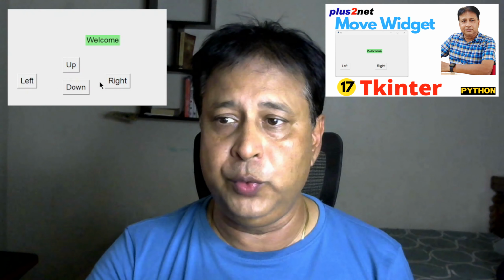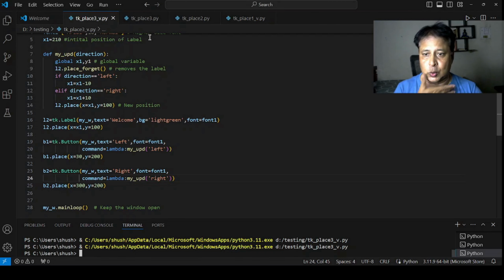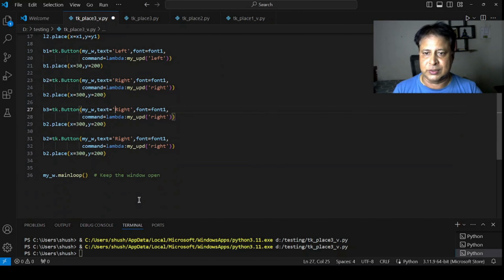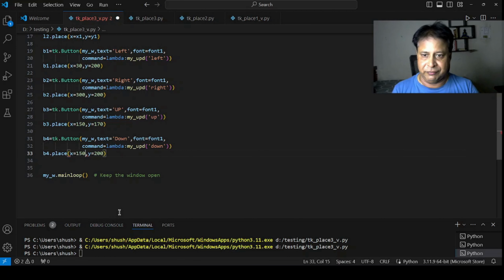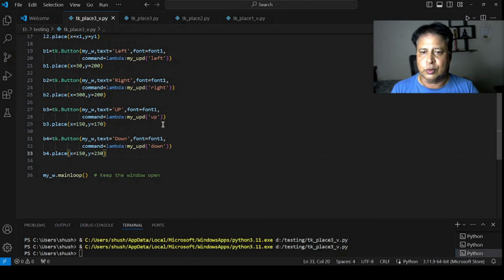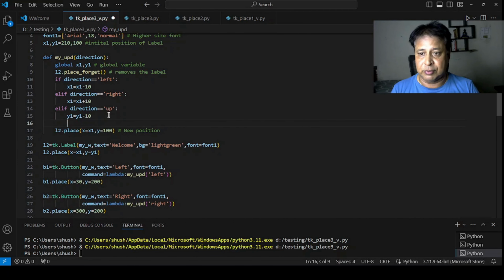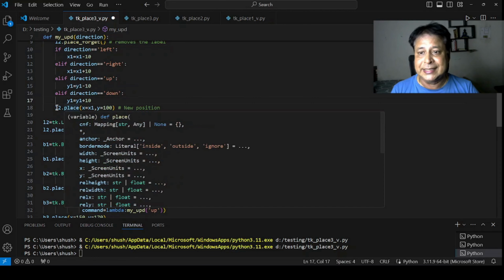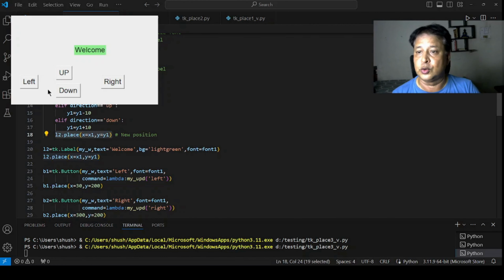Move widget in Up and down direction on click of buttons by using place layout in Tkinter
00:00 Introduction
00:40 Layout and placing the Label and buttons on Tkinter window
03:30 Adding a function my_upd() to move the Label in up and down direction  based on button click